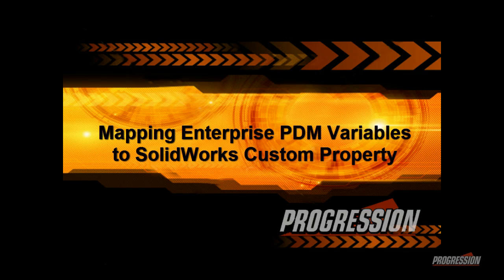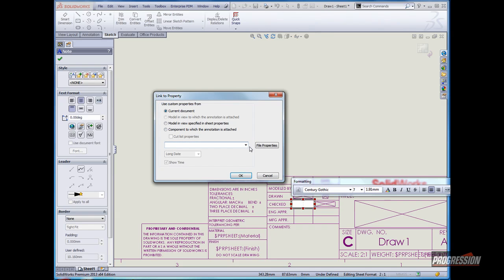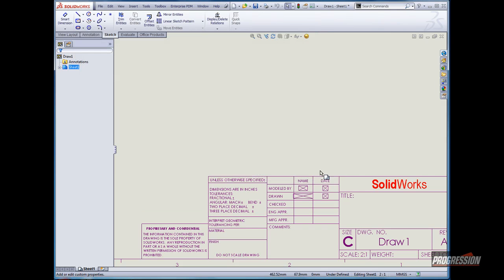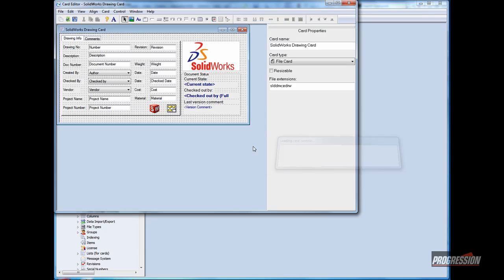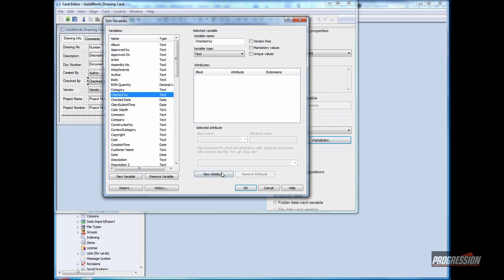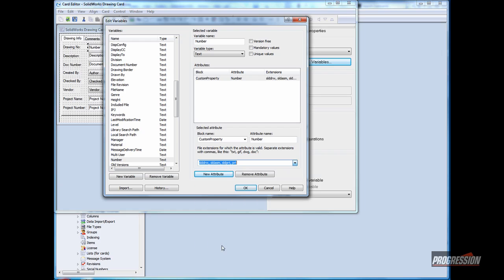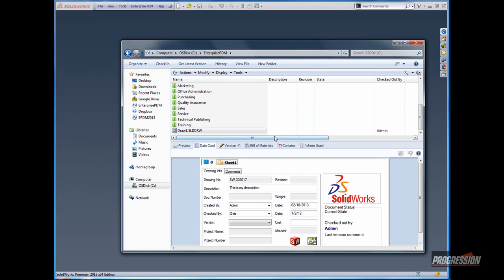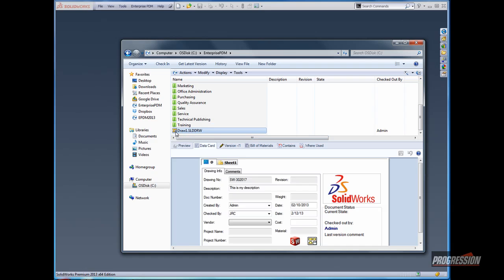Mapping PDM Variable to SolidWorks Custom Properties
How to map Enterprise PDM variables and controls to SolidWorks custom properties.